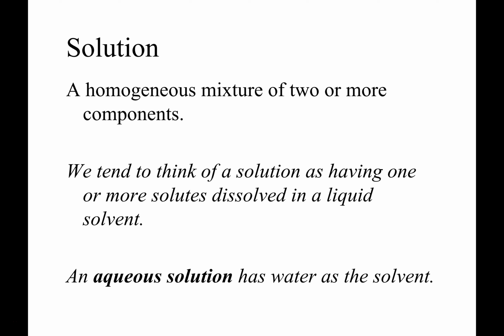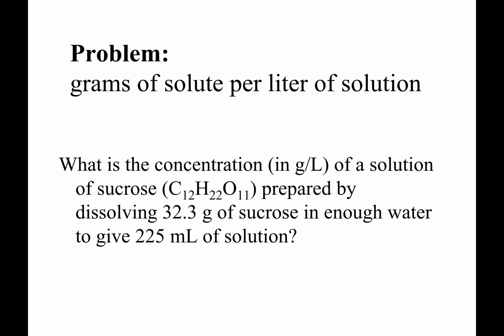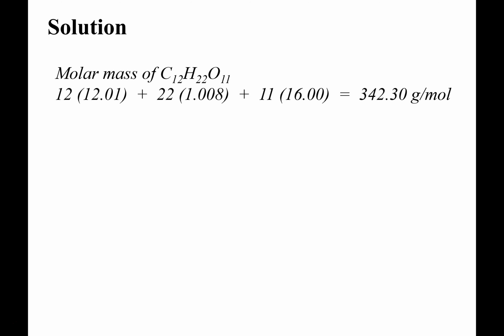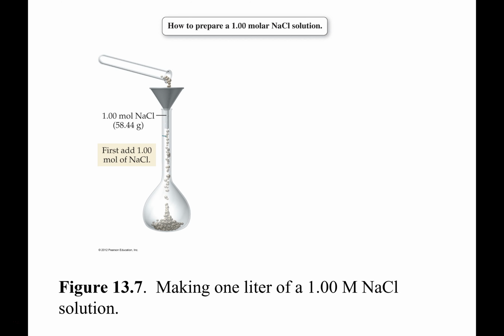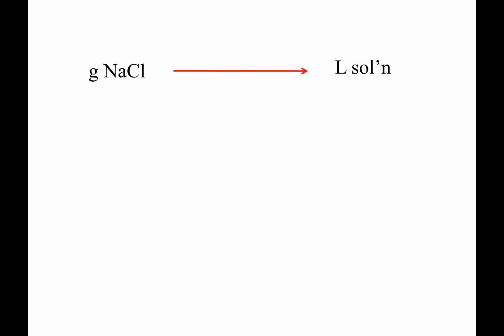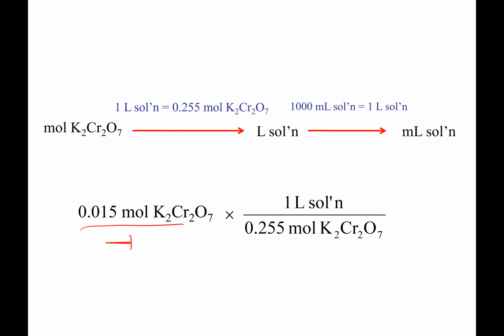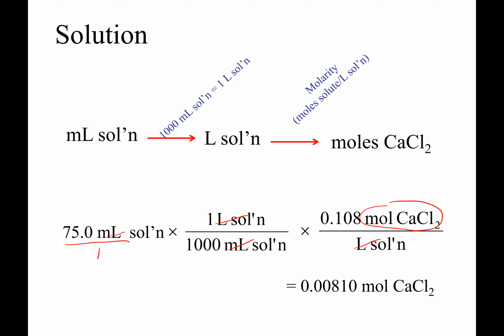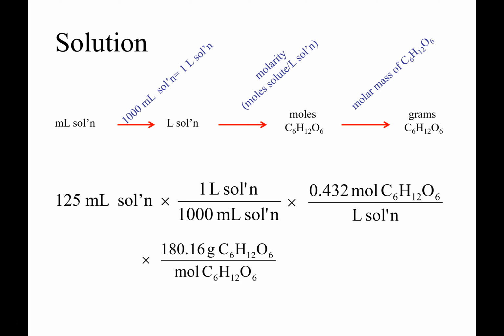CHM122 April 17